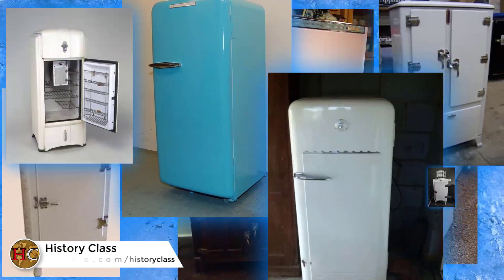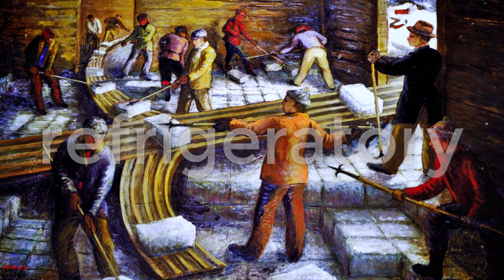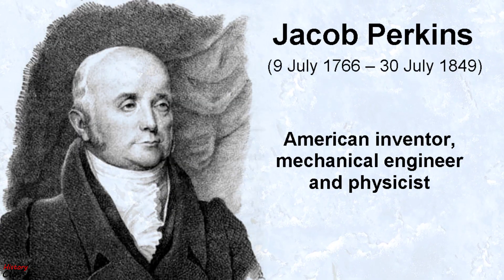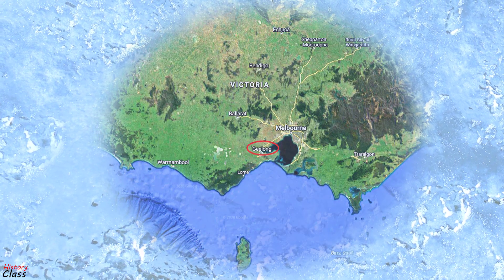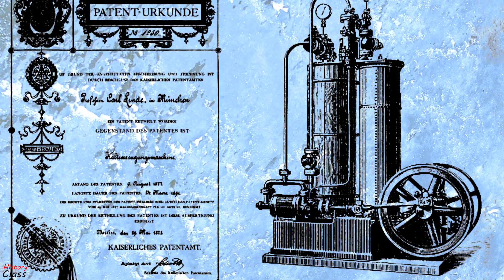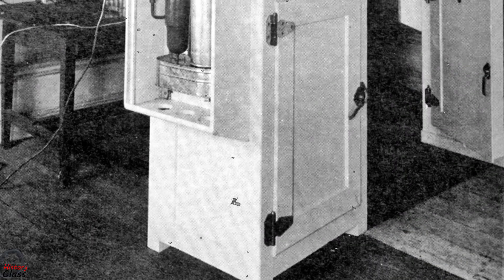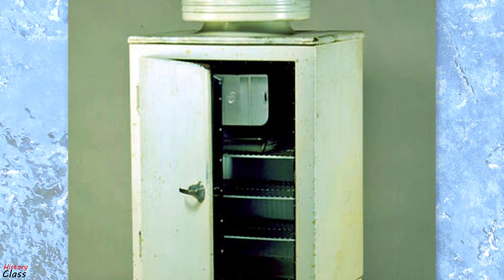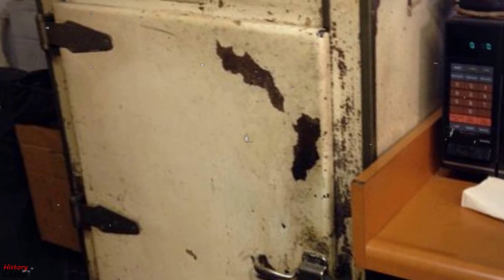History of the refrigerator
If you are curious about how the refrigerator was invented, you will find out everything by watching this video. Everything started when Scottish professor William Cullen designed a small refrigerating machine in 1755. The next big step took place in 1856, when the first practical vapor compression refrigeration system was built by James Harrison, a Scottish Australian.

Carl von Linde patented an improved method of liquefying gases in 1876, which made possible the use of gases such as ammonia, sulfur dioxide and methyl chloride as refrigerants. The first refrigerator to see widespread use was the General Electric "Monitor-Top" refrigerator introduced in 1927. The introduction of Freon in the 1920s expanded the refrigerator market during the 1930s and provided a safer, low-toxicity alternative to previously used refrigerants.